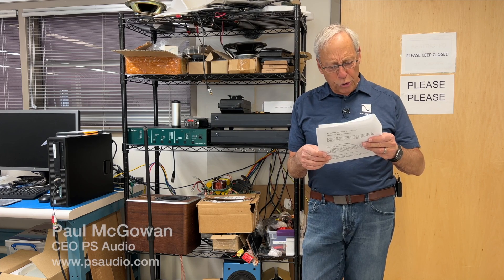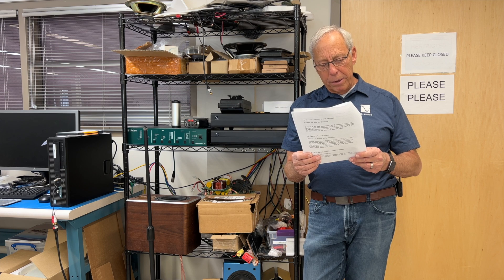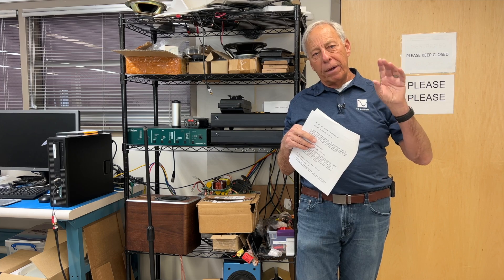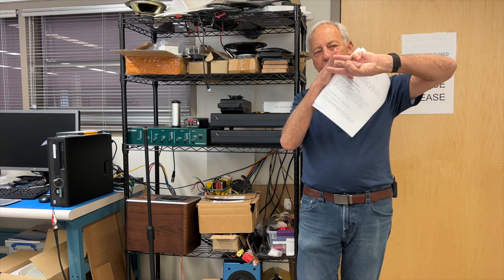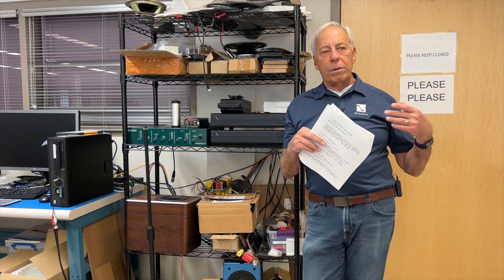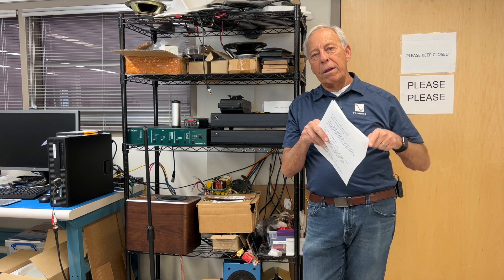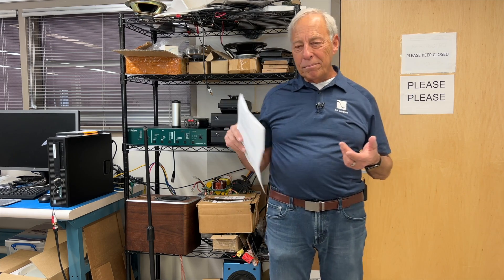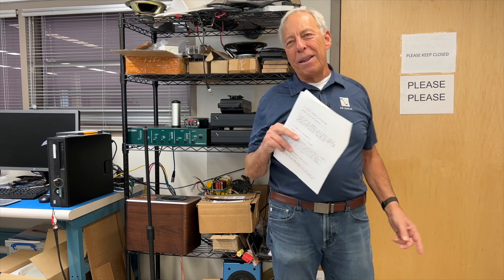Converting XLR to RCA using transformers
Does it work to use an audio transformer to convert balanced to single ended?